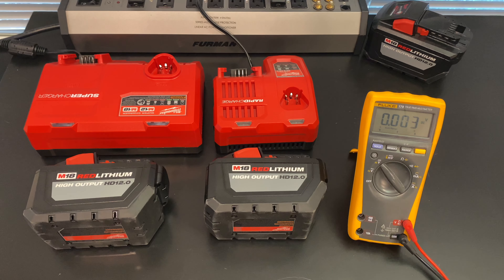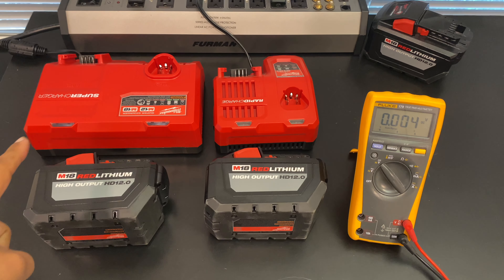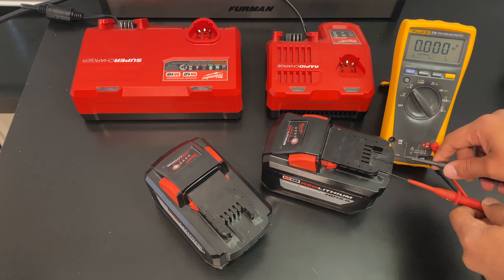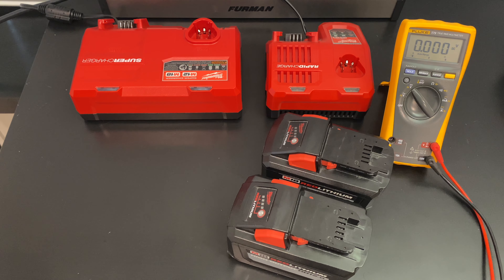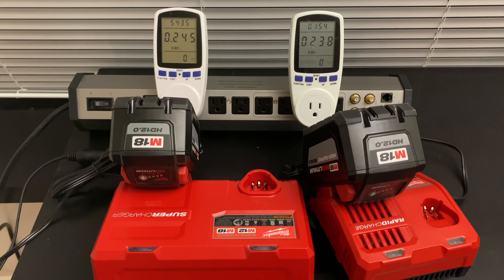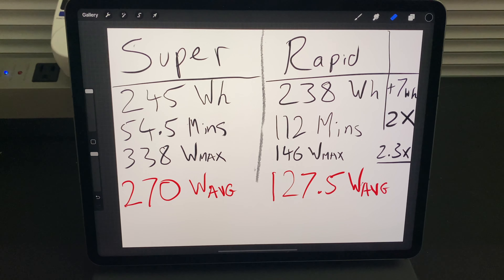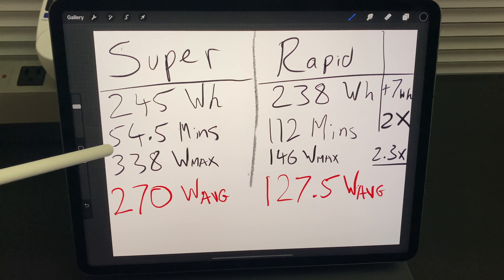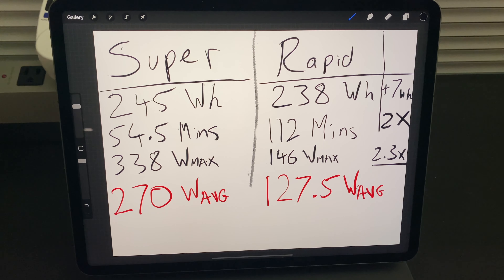Milwaukee M18 12.0Ah battery charging and analysis - Supercharger vs. Rapid Charger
In this very first video for the Battery Test Channel, we take a look at how the 12.0Ah battery performs in the Supercharger vs Rapid Charger